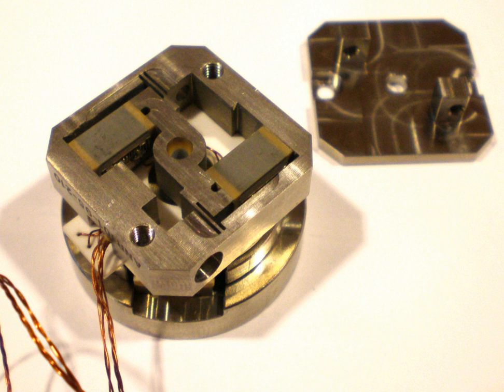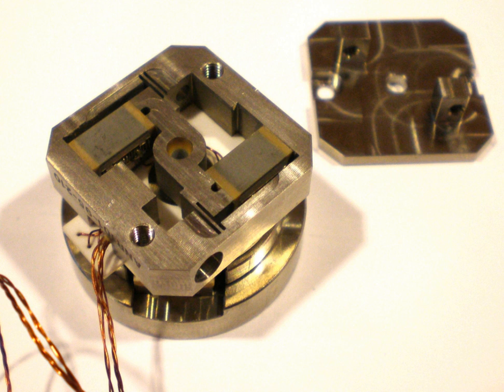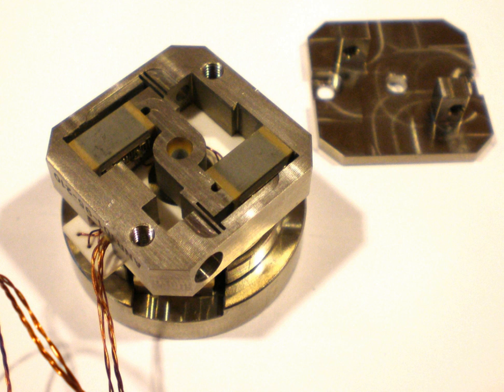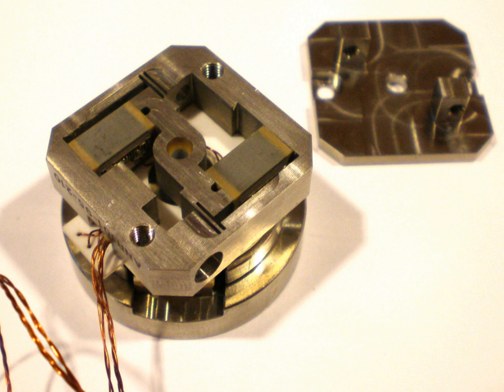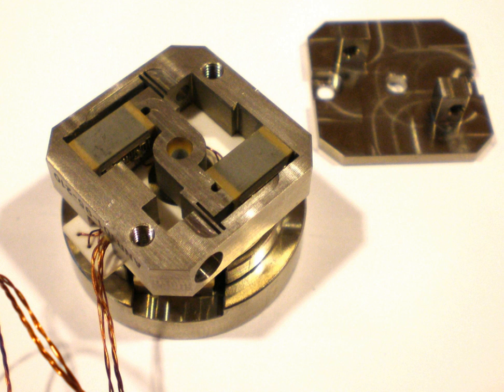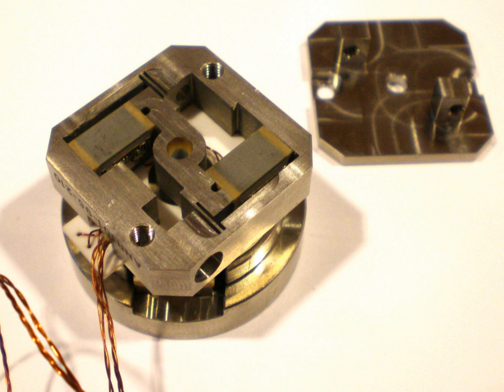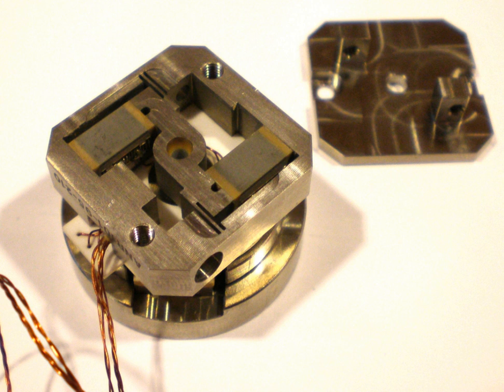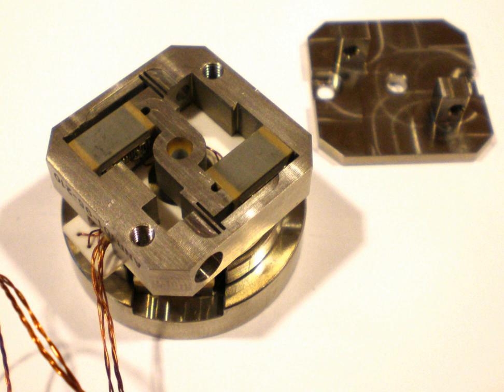Piezoelectric motor | Wikipedia audio article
00:00:41 1 Current designs
00:01:42 1.1 Locking mechanisms
00:02:41 1.2 Stepping actions
00:03:37 1.3 Direct drive actions
00:04:11 1.4 Speed and precision
00:05:25 2 Other designs
00:05:35 2.1 Single action
00:06:17 3 Patents
00:07:52 4 See also

- Socrates

SUMMARY
A piezoelectric motor or piezo motor is a type of electric motor based on the change in shape of a piezoelectric material when an electric field is applied.  Piezoelectric motors use the converse piezoelectric effect of piezoelectric sensors, in which deformation or vibration of the piezoelectric material produces an electric charge. An electrical circuit makes acoustic or ultrasonic vibrations in the piezoelectric material, which produce linear or rotary motion.  In one mechanism, the elongation in a single plane makes a series of stretches and position holds, analogous to the way a caterpillar moves.